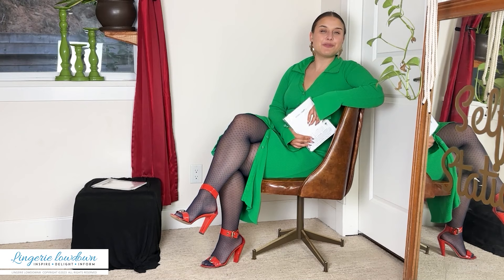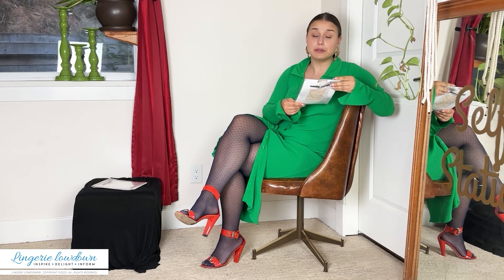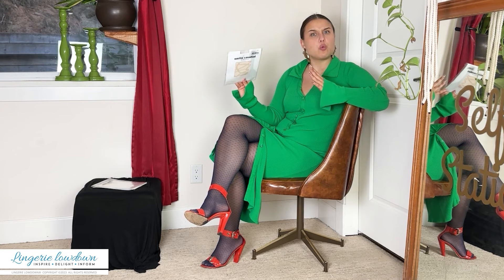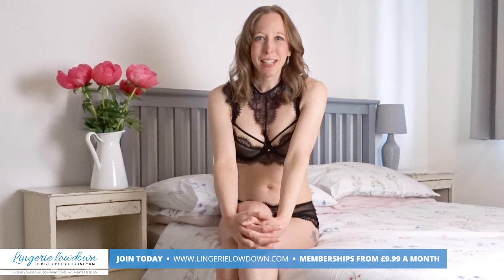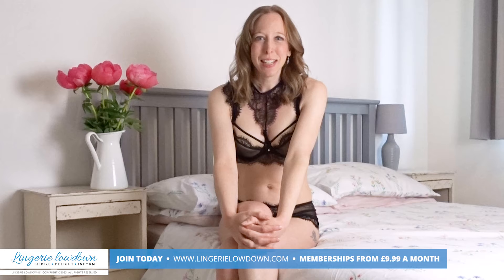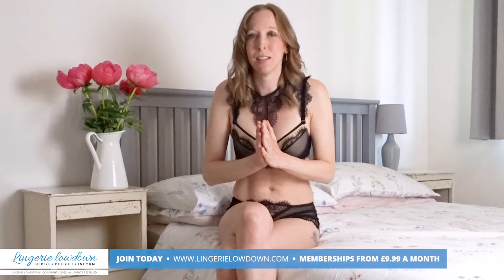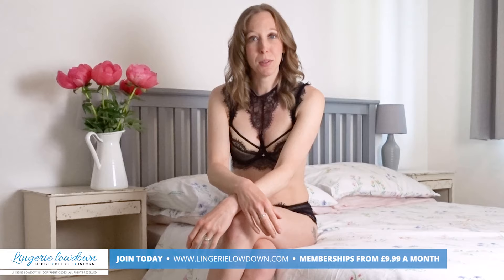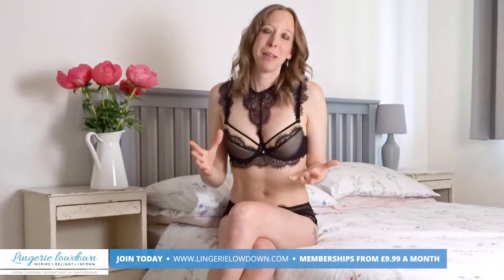Maria : Emilio Cavallini 20 denier geometric arabesque tights [PREVIEW]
Unlock the secrets of lingerie, hosiery and so much more. Come and join our website today.

Explore the largest online collection of lingerie and hosiery reviews at Lingerie Lowdown. With over 12,000 products from over 900 brands, we offer an unparalleled resource for anyone looking to discover their perfect fit and style.

For over 9 years, we’ve been the trusted online voice in lingerie and hosiery reviews and so much more, empowering our members with confidence and knowledge. Our memberships, starting from only £11.99 a month, grants you access to exclusive content that will INSPIRE, DELIGHT, and INFORM.

Join our diverse community and celebrate your unique beauty. No matter your age, gender, body shape, size, or ethnicity, Lingerie Lowdown is here to support and uplift you. Helping you find pieces that make you feel beautiful and confident.

Join today and discover your beauty within!